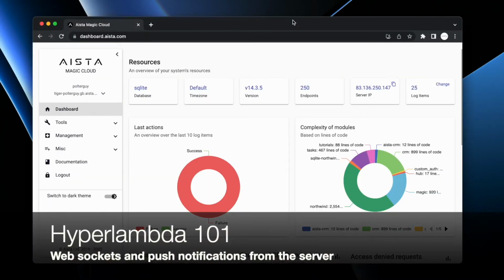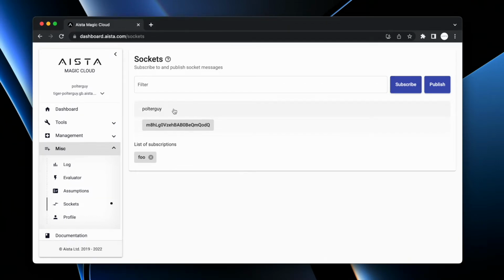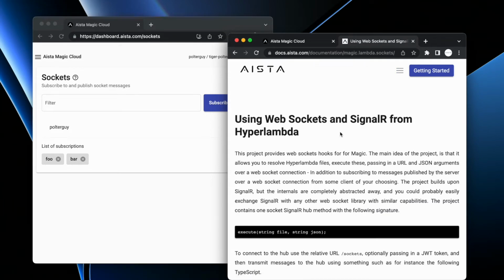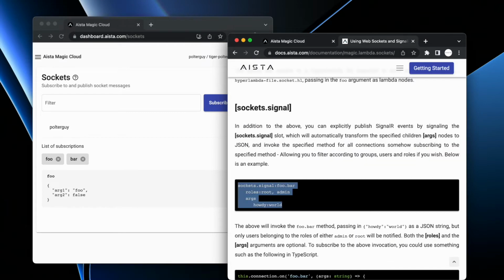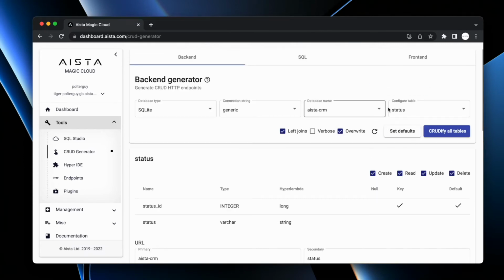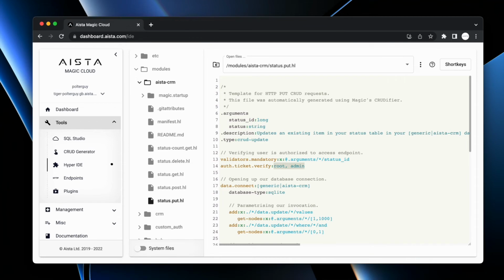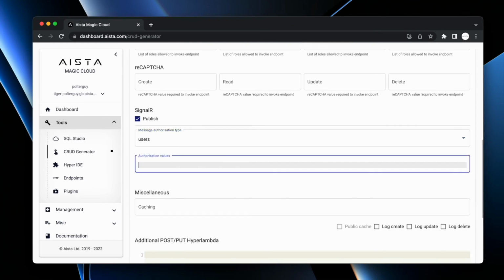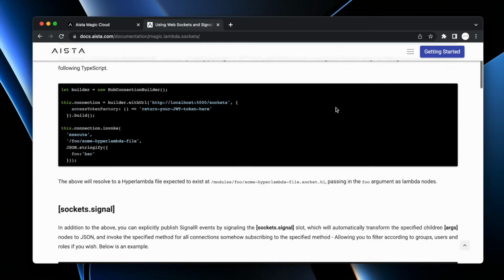Hyperlambda 101 - Session 21, Web Sockets in Hyperlambda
In this video I walk you through hyperlambda's web socket support, allowing you to publish push notifications from the server, that's instantly transmitted to the client using signalr web socket implementation. This allows you to push data from the server, to clients, according to your specifications. Hyperlambda's socket implementation have support for multiple different authorisation mechanisms, in addition to that it's blistering fast and super scalable, due to being built on top of SignalR.